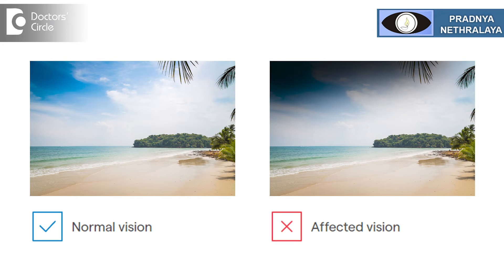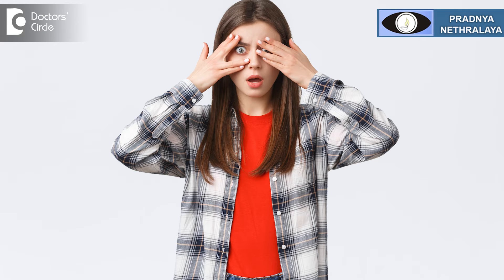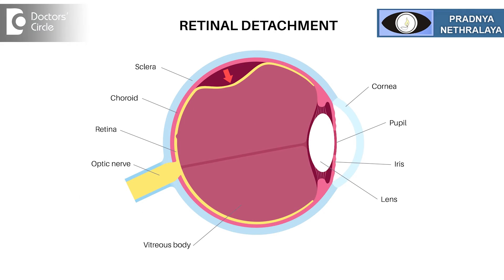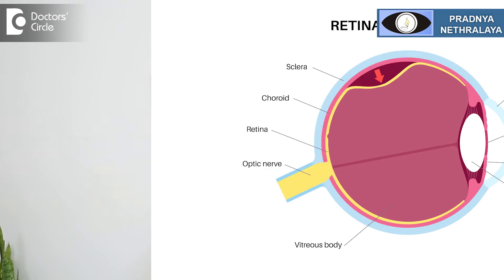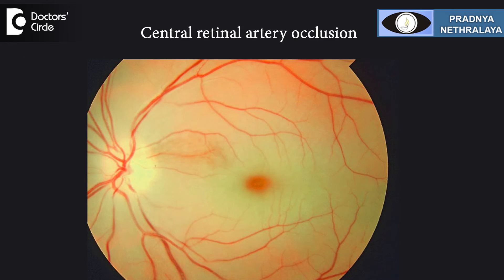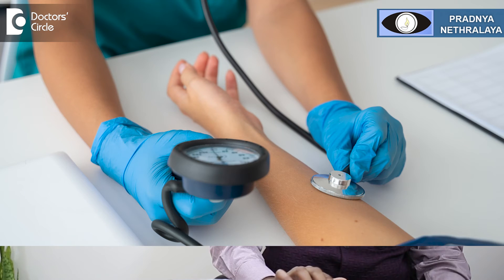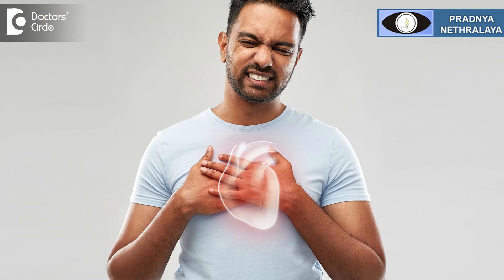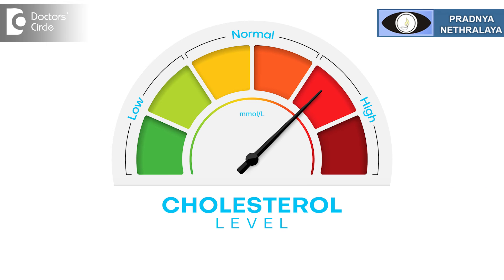Sudden Shadow or Blurry Vision? Dark Curtain in Your Vision - Dr. Sriram Ramalingam |Doctors' Circle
Dr. Sriram Ramalingam | Phone 📞 (Online & in-person appointment can be booked online or by call) | Consultant Ophthalmologist | Pradnya Nethralaya Sultanpalya, Bengaluru, India
A 'shadow' or a 'dark curtain' describes a potential urgent problem when vision is partially or totally blocked by dark or blood shapes, often beginning in the periphery of the eye. The disturbance may come from above, or may come from the sides, or from both up and below. These symptoms are associated with a serious eye problem; they require an immediate comprehensive eye examination. The causes of these dark curtains are various. One of the most dreaded is retinal detachment, in which the retina gets slightly detached from the underlying structures and causes a dark curtain to appear in front of the eye. Other conditions that can cause this are what is called a Central Retinal Artery Occlusion or a Branch Retinal Artery Occlusion. Because of some uncontrolled diabetes or hypertension, it can occur. It can occur because of infections, such as an internal infection of the retina called Cytomegalovirus Retinitis. It can occur in patients with cardiac disease, patients with carotid artery disease, or it can occur in patients with high blood pressure, high cholesterol levels, or hypercholesterolemia. So, this is an emergency condition which needs to be attended to immediately. Your doctor will dilate your eyes and examine them. Depending on the cause, the treatment needs to be done.
Shadow in eyesight | shadow in vision from one eye | shadow in vision from one eye at night | dark curtain in vision | dark curtain in peripheral vision | what does a dark curtain in vision look like | vision problems | vision problems symptoms | blurred vision